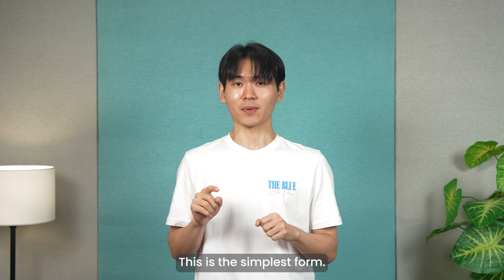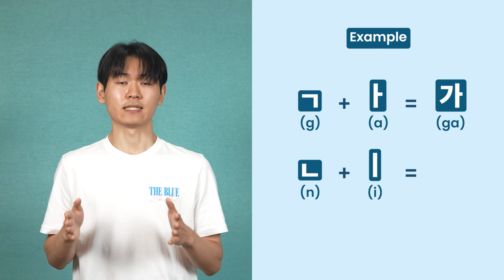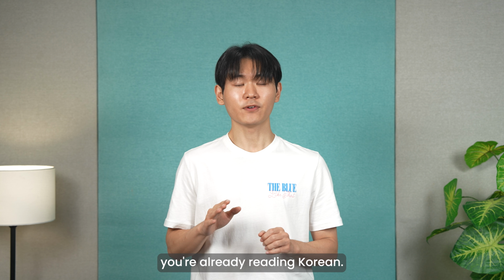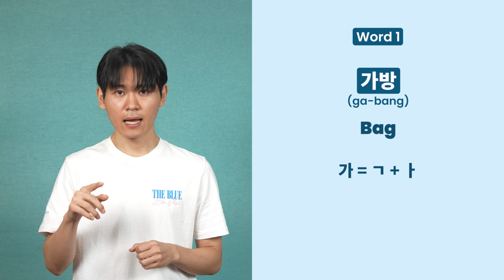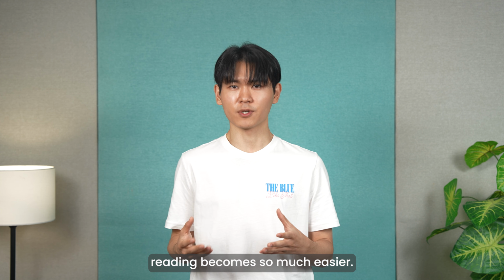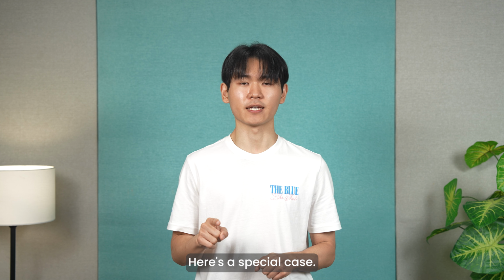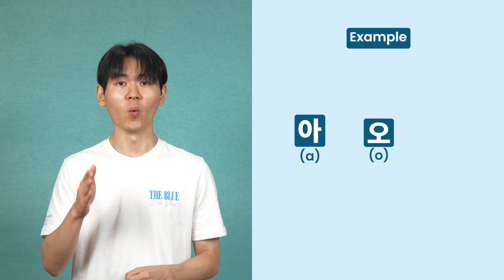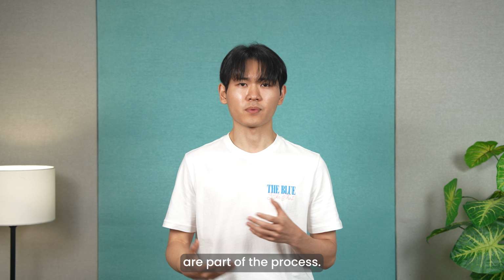How Korean Letters Combine to Form Words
Have you ever looked at Korean and wondered why everything looks like little blocks?

In this lesson, you’ll finally understand how Korean consonants and vowels combine to form syllable blocks, the core secret to reading Hangul confidently.

This lesson is perfect for:
• Complete beginners
• Anyone struggling to read smoothly
• Learners confused about batchim and vowel placement

Step by step, you learned:
 How vertical and horizontal vowels change block structure
 How to build syllables like 가, 모, 한, 벌
 How batchim (final consonants) affect pronunciation
 Why ㅇ is sometimes silent and sometimes “ng”
 Strong consonants (ㄲ, ㄸ, ㅃ, ㅆ, ㅉ)
 Combined vowels like ㅘ, ㅙ, ㅝ, ㅞ

Once you understand block formation, Korean becomes logical, not overwhelming.
Instead of memorizing words randomly, you can decode them.

And if you want to reinforce this with interactive practice, pronunciation drills, and block-building exercises, the Airlearn app helps you combine letters, test yourself, and improve reading speed step by step.

Practice a little every day and Hangul will feel natural faster than you think.